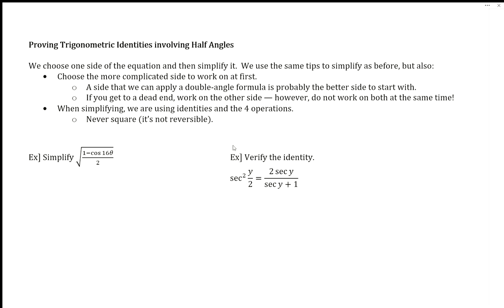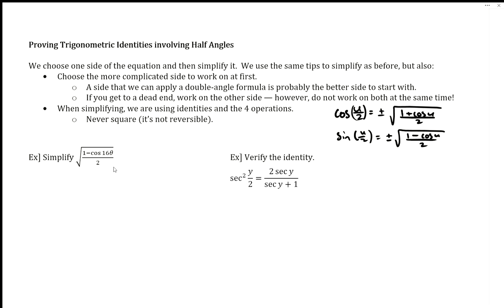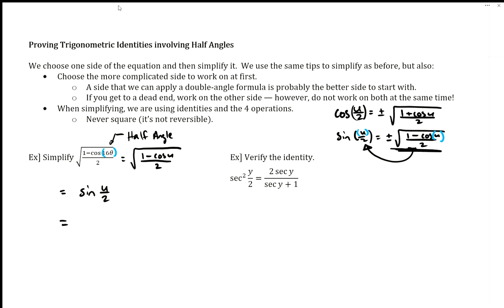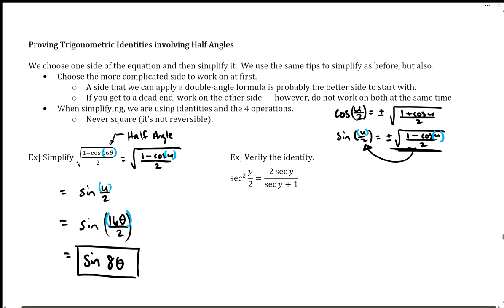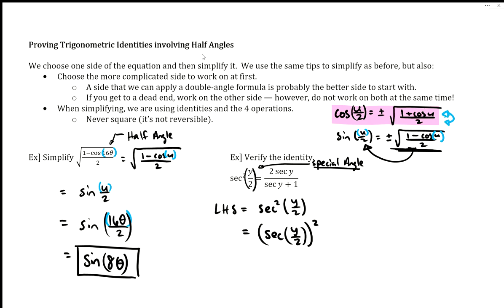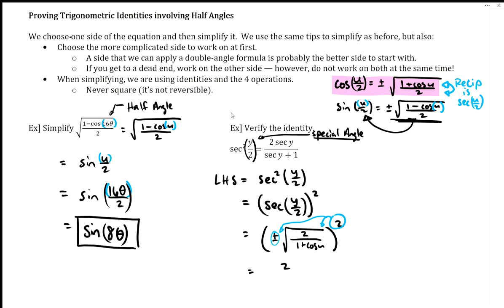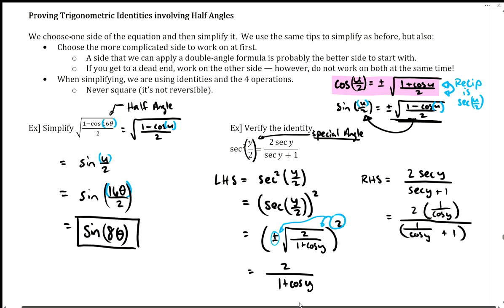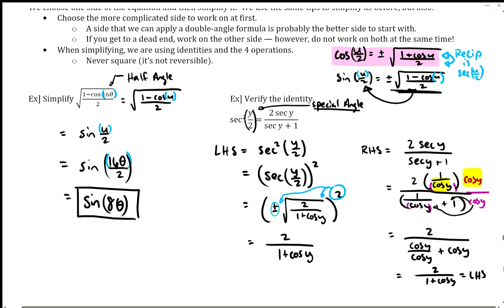Half Angle Formulas Simplifying and Verifying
In this video we use simplify an expression and verify an identity by using the Half-Angle Formulas.